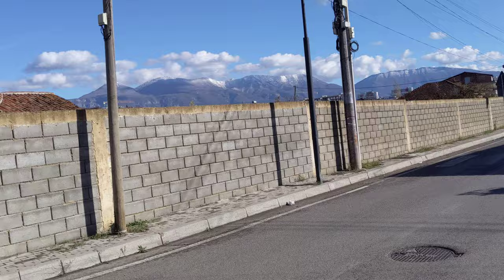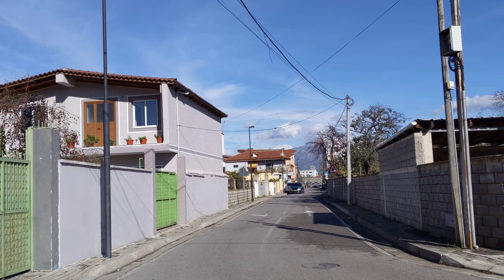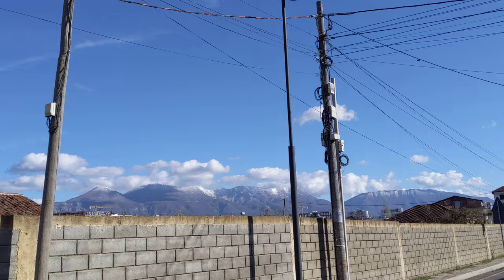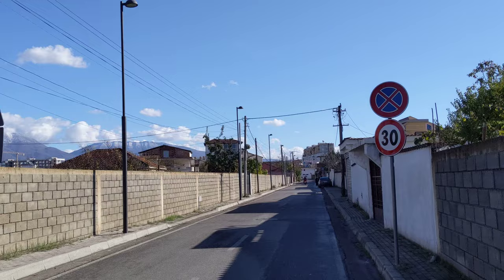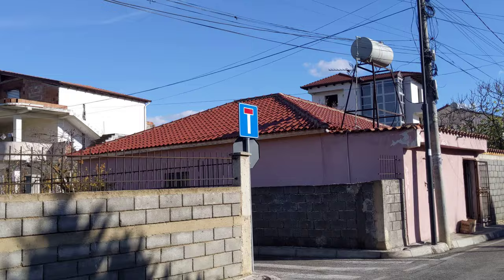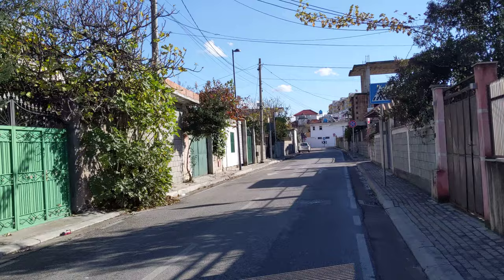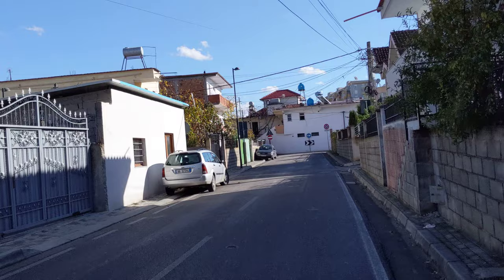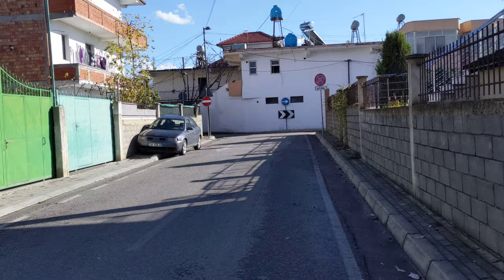Tirana, Albania Laprake neighborhood tour cycling trip walk-about digital nomad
Walking around Laprake in Tirana Albania, digital nomad